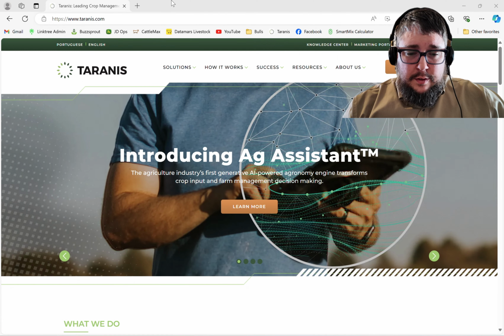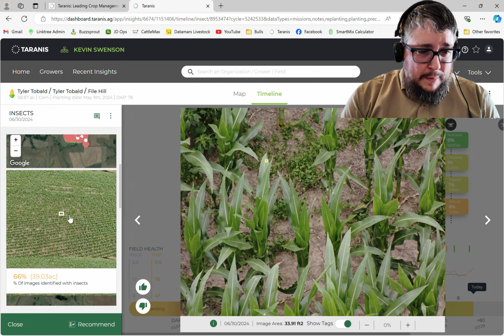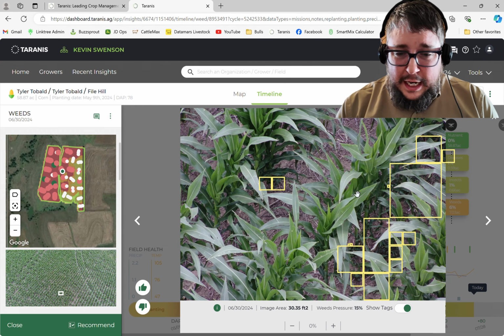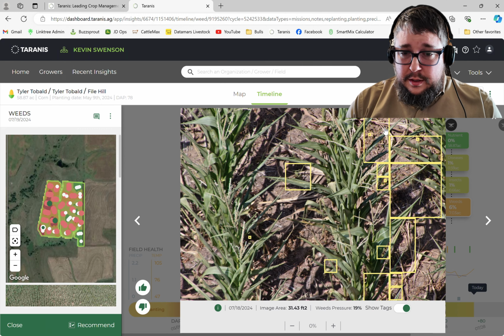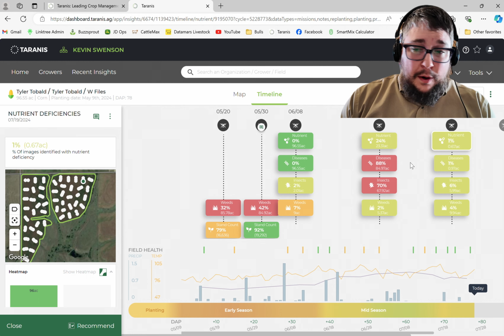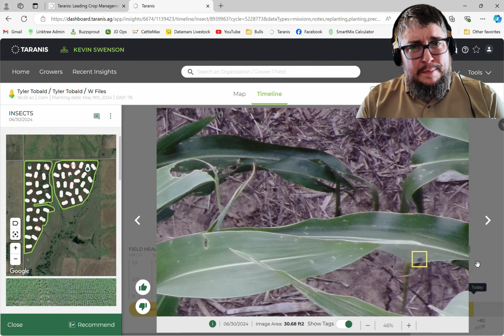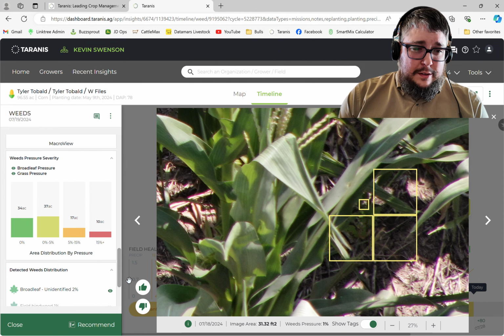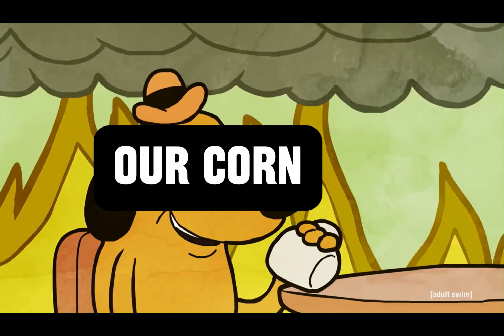Drone Crop Scouting With Taranis Part 4...And 5?!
With flights One, Two, and Three all largely following the same style of video, I wanted to change things up a little bit for this one.  Today, we're going to compare flights Four and Five from the perspective of what I am seeing on my computer.

There are a bunch of management decisions that need made just between the two fields of corn at the File Hill and West Files!  Let me show you just how much data I can access from my computer, and how much more efficiently I can make management decisions to care for every acre.  Today, we go on a journey breaking down the decisions I have already made, to decisions I still need to make as the drought in our area intensifies.  From weeds, bugs, nutrients, diseases, and drought damage...I can see everything and make data-driven decisions all from the comfort of my home while maybe or maybe not wearing pants...

If you haven't seen the first THREE Episodes, here are the links!

If you have any questions about what Taranis Drone Scouting can do for you and your operation, check out their ,their YouTube page @taranis7910 , or talk to your local @CentralValleyAg representative!